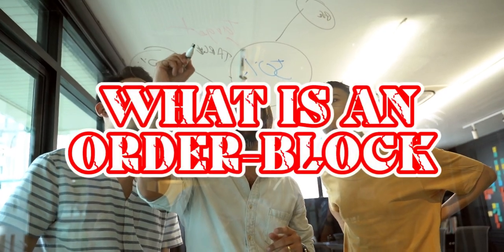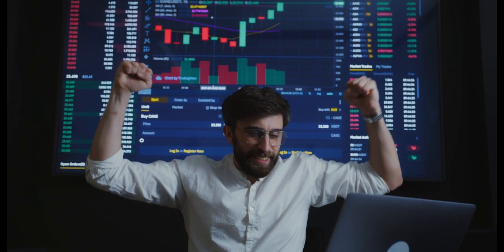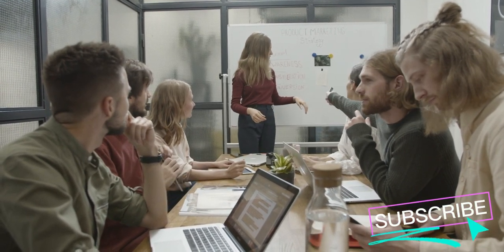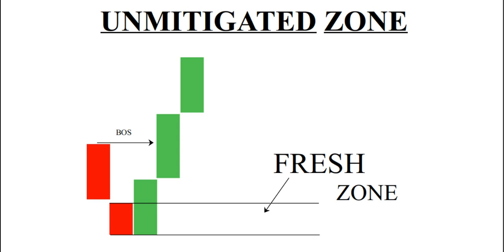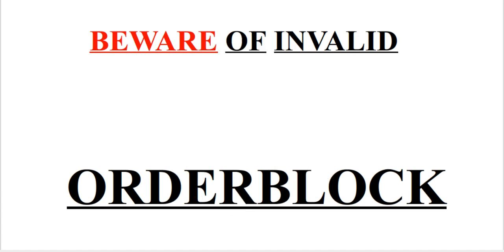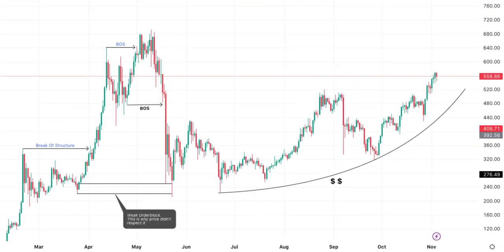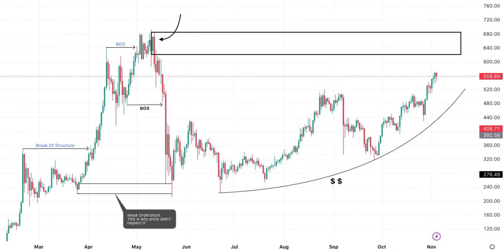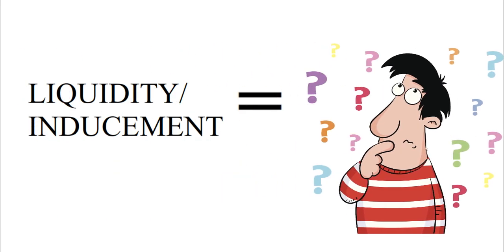Ultimate Guide To Understanding ORDERBLOCK FOREX In 5mins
Hey I'm RBT Trader. In this video, I gave the simple steps I use to understanding Orderblock trading and the 50% Orderblock strategy. And after I started applying this simple steps, my trading win rate changed forever and I started making massive money just by understanding this steps. if i can do it, i bet you can also do it, what you need to watch and understand this video very well so you won't make any mistakes in your journey to becoming a great trader. i will be uploading more and more videos about order block strategy and other strategy in the forex and crypto trading market.So All you have to do is to watch the videos and comment after you have tried it. By the way, I am a new YouTuber.